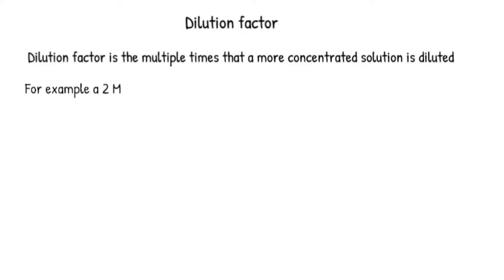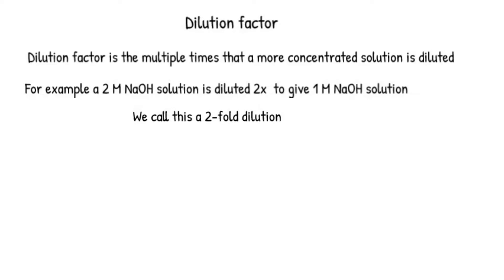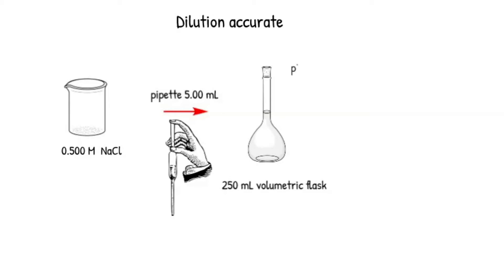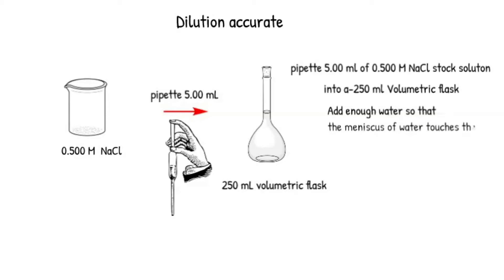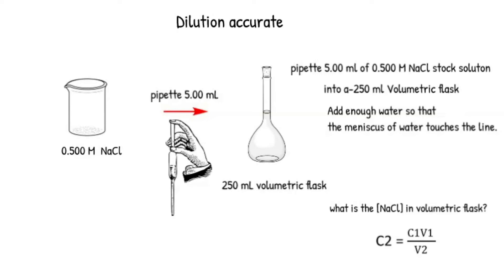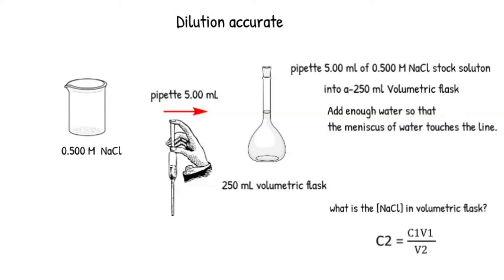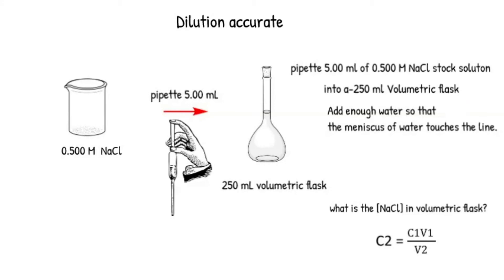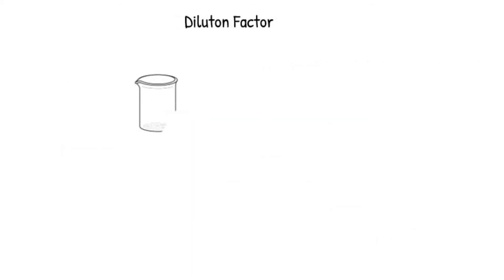Dilution factor video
This is one step dilution for CHEM 110 at Camosun